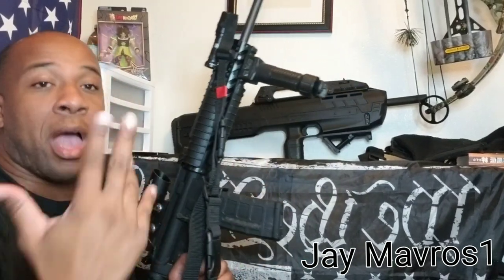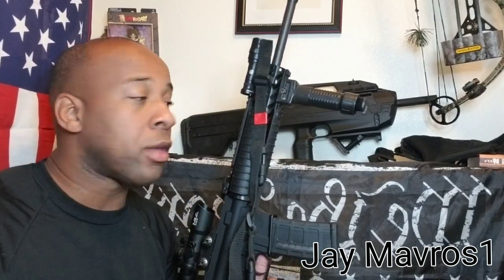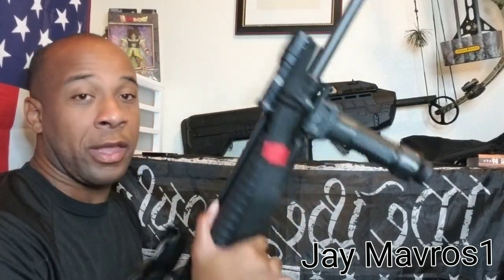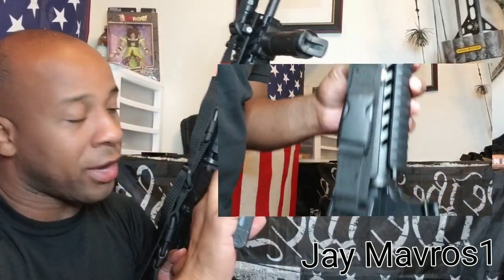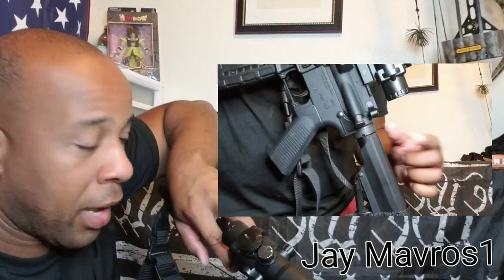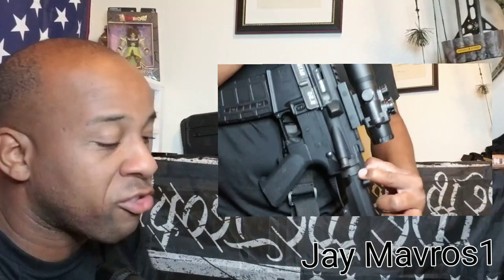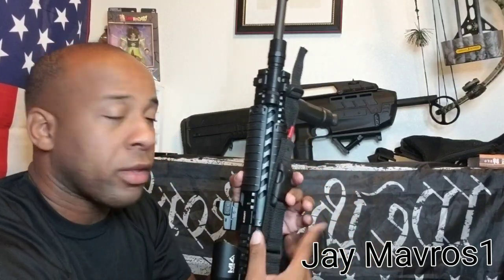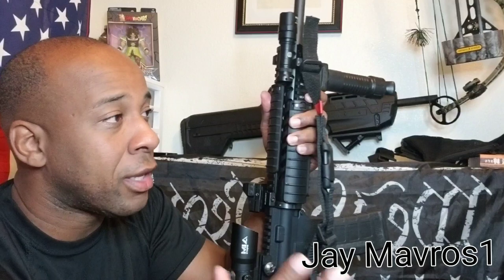Using an AR-15 in 60 seconds or less (EASY)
As the AR-15 is the most common rifle out today in America. Everyone should at the absolute minimum know the functionality of this rifle. Don't worry! I got you!😁